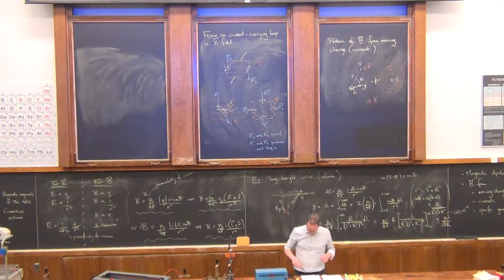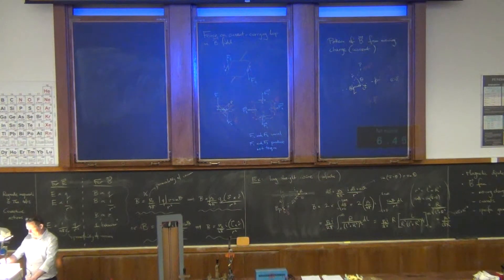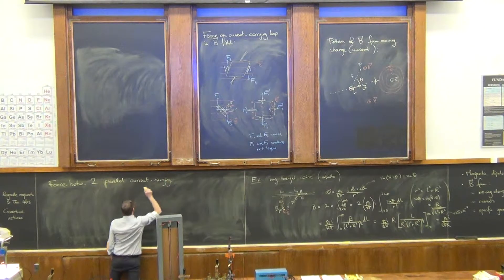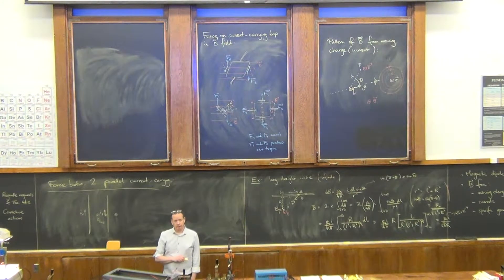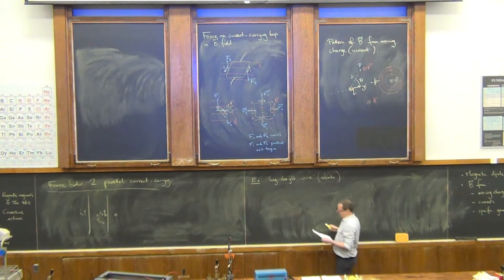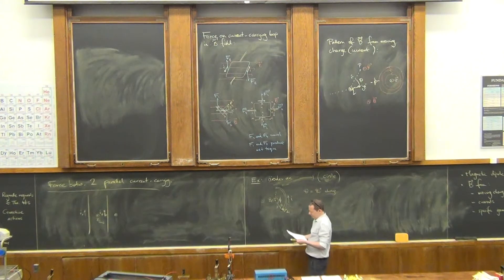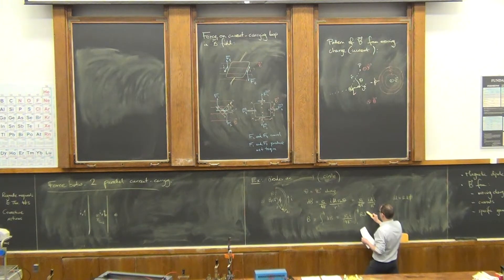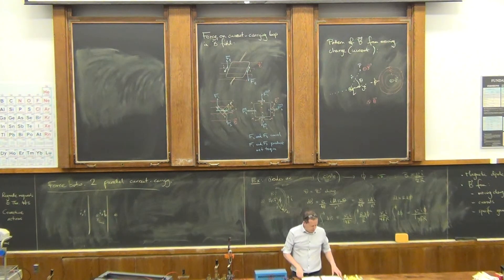Lecture20 041119 3